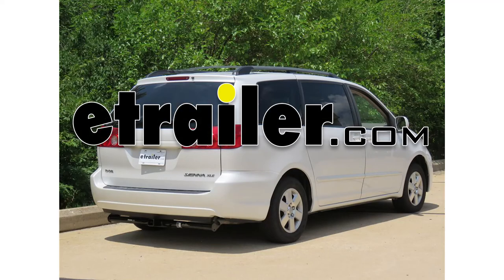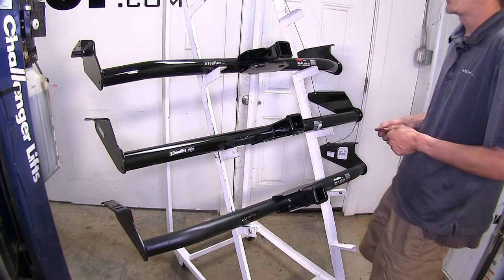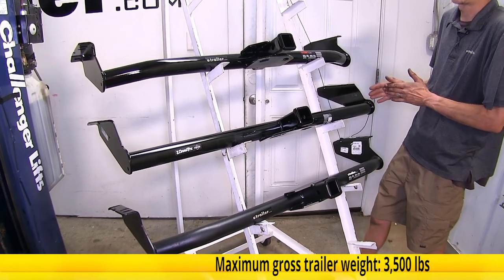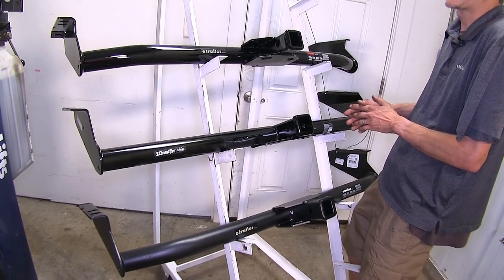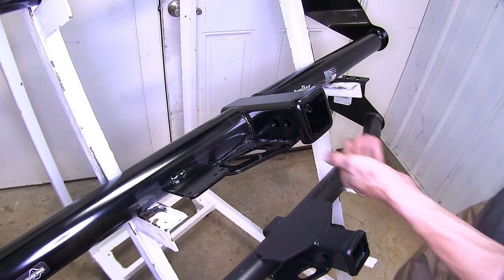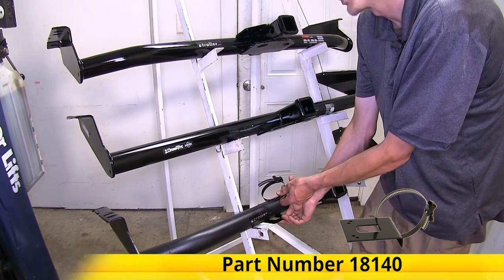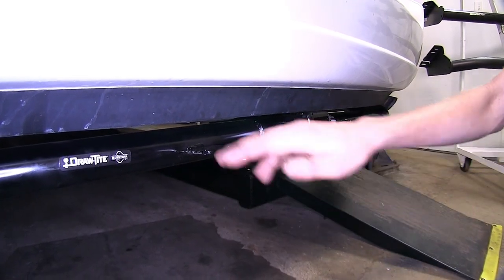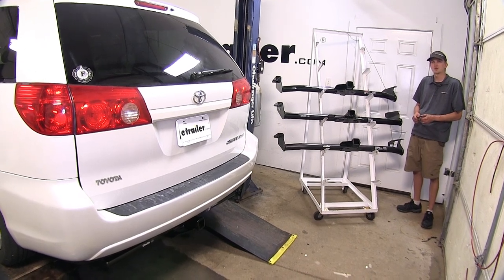etrailer | Best 2006 Toyota Sienna Trailer Hitch Options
Speaker 1:          Today on our 2006 Toyota Sienna, we'll be having a look at our best trailer hitch options. We have three hitches here today. All three of these are Class 3 with 2" by 2" square receivers. Up top we have the CURT. In the middle we have a Draw-Tite. On the bottom we have the etrailer.com hitch.

First we'll give you a brief summary. As far as weight capacity goes, we found the Draw-Tite hitch to be the winner here because it does have the highest capacity of our three hitches. As far as towing goes, we found the Draw-Tite hitch to be the winner here as well because it does have slightly larger and easier to use safety chain loops, and we do have the attachment point for any of our wiring harnesses that we may have.Now for my personal opinion, if I was going to be buying a hitch for my Sienna, I'd be going towards the Draw-Tite hitch just because of the added features of the attachment point for any wiring. And, since it does have the higher tongue weight capacity, since we are putting this on a van, there's a good possibility of us loaded down with people in the back of it, we're going to have a lot of gear, and having the extra cargo capacity if we're using it with a cargo carrier is a very nice perk.The first biggest difference that we found between our three hitches here today is in regards to weight capacity. Both our CURT and our Etrailer hitch, they have identical weight capacities of 350 pound tongue weight rating and a 3,500 pound max gross trailer weight rating.

Both of these do support the use of weight distribution with a 500 pound max tongue weight rating and a 5,000 pound max gross trailer weight rating when you're using that with your trailer. The Draw-Tite hitch here, it is different. It has a 675 pound max gross tongue weight rating and a 4,500 pound max gross trailer weight rating. It does support the use of weight distribution as well, but the numbers don't change. They stay the same at 675 pounds and 4,500 pounds.

Those numbers, it just depends on what you're using the hitch for. If you're going to be towing a trailer, it doesn't really matter because you're not going to have that much of a tongue weight capacity anyway on a Sienna. The vehicle's not capable of towing a tremendous amount of weight. But if you are doing a non-trailer application, the tongue weight capacity could come into play for you.The next biggest difference that we found is in regards to towing. Our Draw-Tite hitch here has an additional feature that the other two hitches don't.

That is this bracket, which is welded on. This bracket serves as an attachment point for any of your electrical harnesses that you need to run your trailer lights. If you're towing a trailer, you got to have lights. They're required by law. Having a place to put them securely on your vehicle is a nice feature.Additionally, the safety chain loops on the Draw-Tite hitch are a little bit larger diameter. Even if you have a very large safety chain hook like this one, it gives you a little bit more options and versatility to have clearance around your hitch pin hole. We have a look at our Etrailer hitch here, which is identical to the CURT hitch, you can see we can still clip on easily, but if we have a large locking device it might get in the way a little bit of getting our hook in place.Now even though the Draw-Tite hitch does have this included with it, there are options available for the CURT or the Etrailer hitch. We do sell no-drill mounting brackets like this one here, which you can clamp around your hitch to give you a secure attachment point as well.As far as similarities go, all three of these hitches are very similar. They're all going to allow you to tow a trailer, use a bike rack, use a cargo carrier. Whatever Class 3, 2" by 2" accessory you want to use, any one of these hitches will accept it just fine. They're all going to look about the same on the vehicle, too, as well, since they all feature basically the same design. The only real difference being is our Etrailer hitch here does have a slightly different finish. It's more of a matte powder coat finish versus a high gloss, so it'll be a little bit more durable over the course of time too.If we have a look over at the Sienna that we have here today, you can see we have the Draw-Tite hitch installed. It's easily identifiable too because of the attachment point for our wiring. All three of our hitches